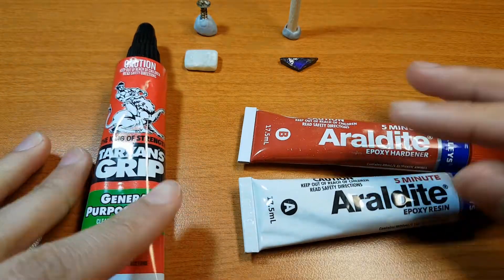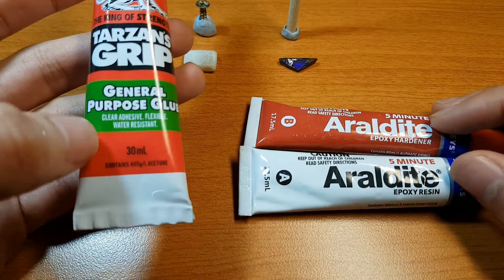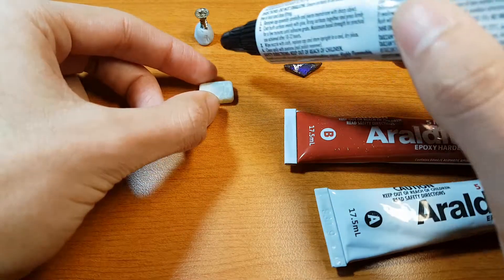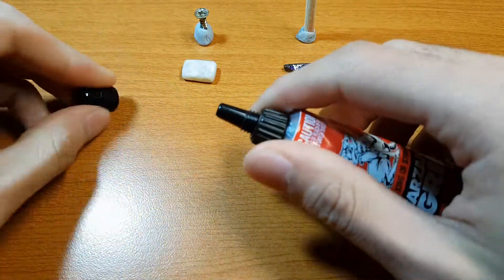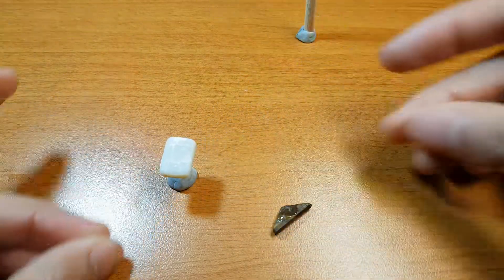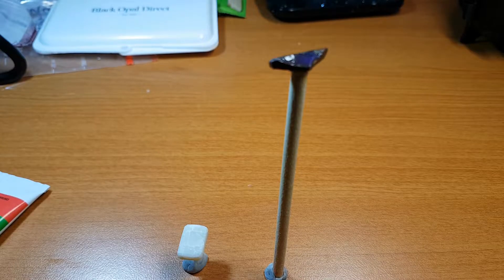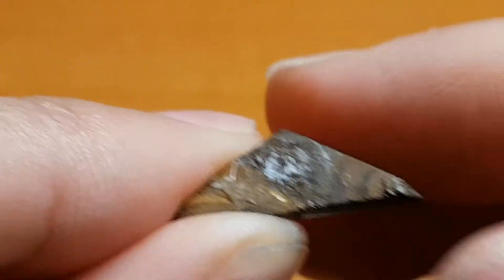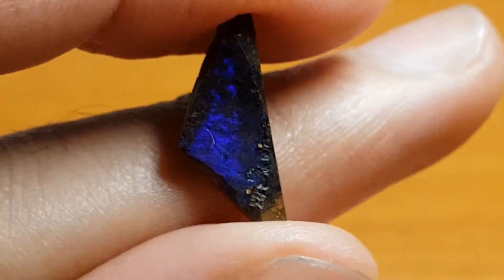Tarzans Grip General Purpose Glue For Dopping Opal?! Spoiler: Its NOT Good!!!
Was chatting to someone about dopping strategies the other day and they were adamant that Tarzans Grip General Purpose Glue was the epoxy resin and dopping wax killer... being a scientist I tested it and the results speak for themselves...

Instagram    roysrocksyt
Mailbox: